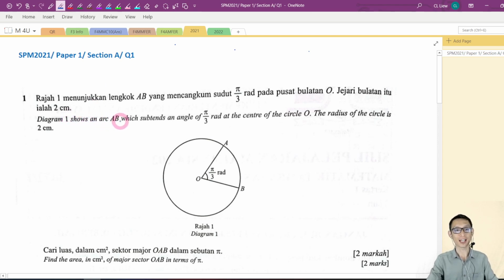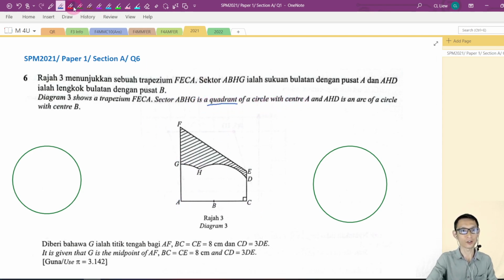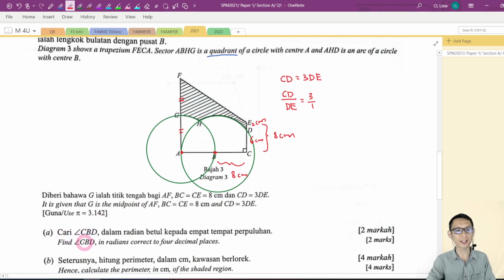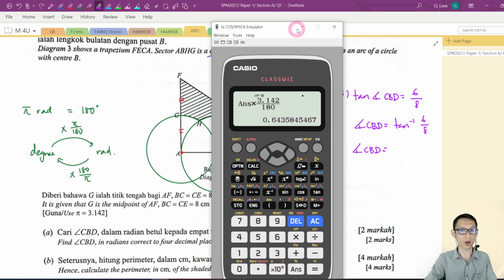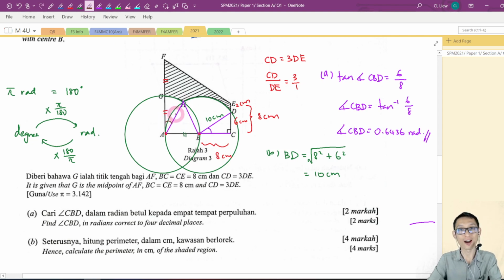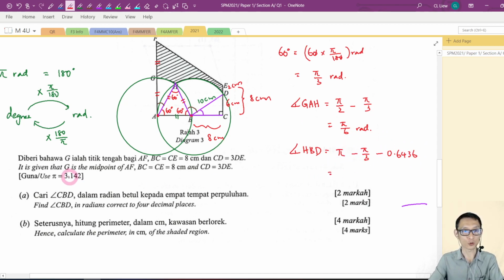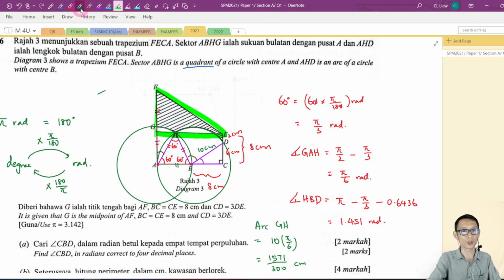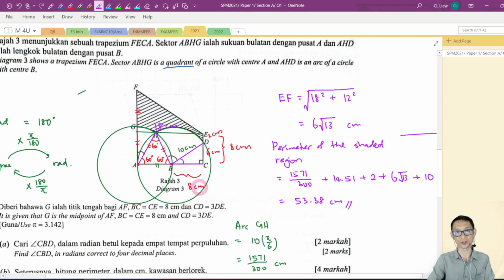SPM AM Past Year(2021), F5 C1 Circular Measure